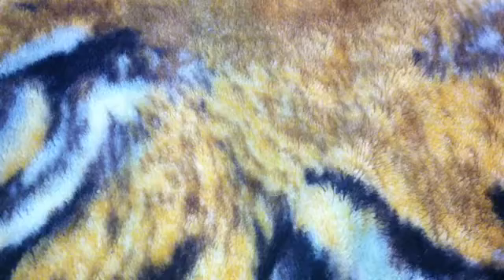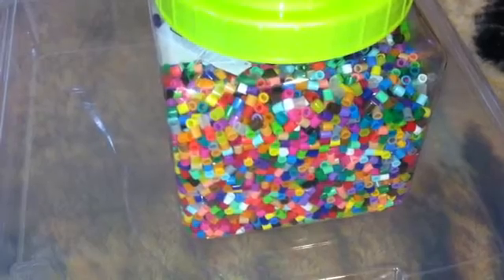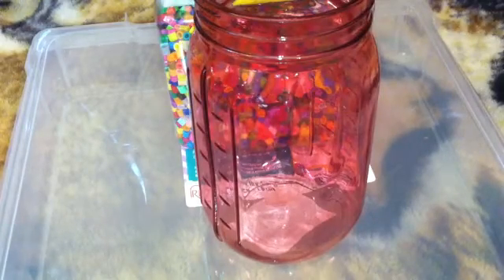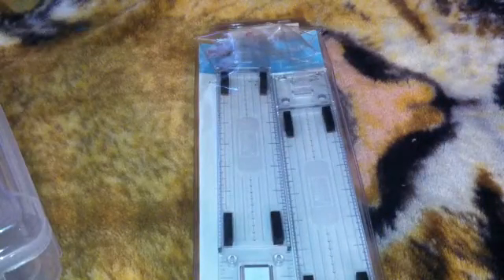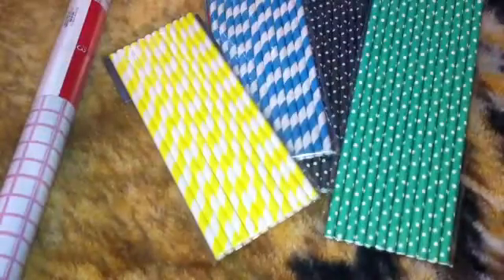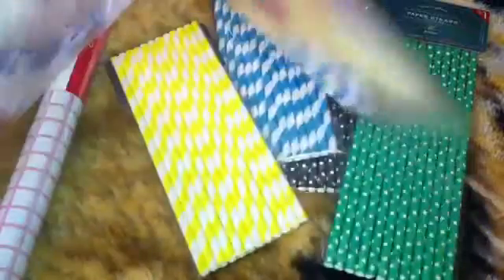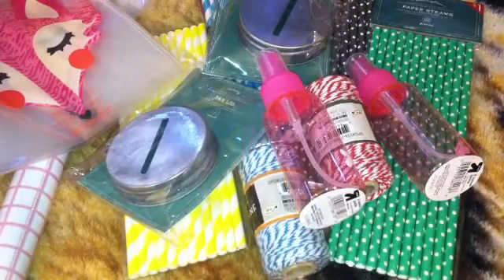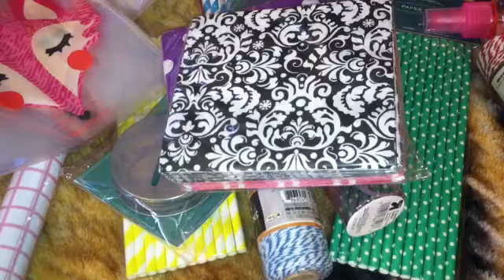Joann's, goodwill, target and dollar general haul